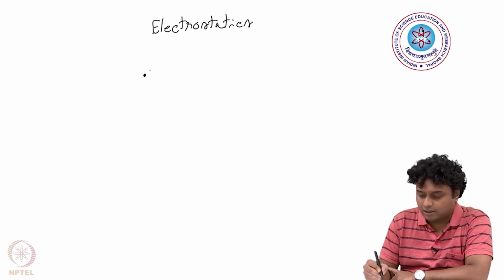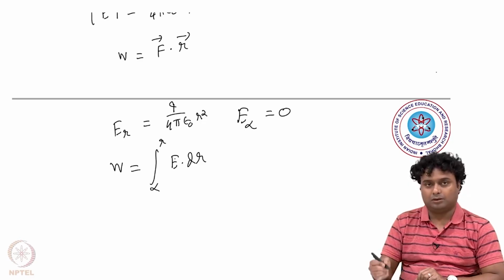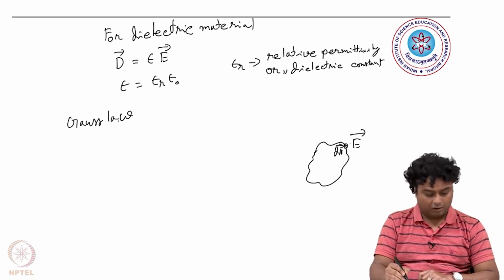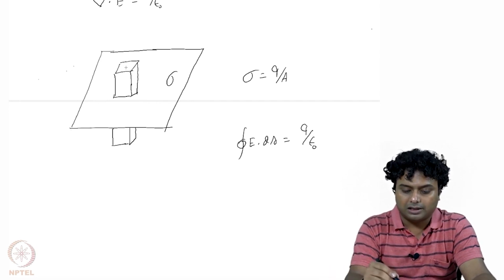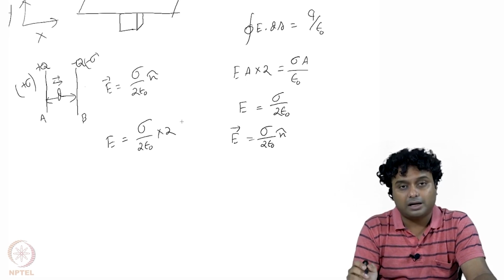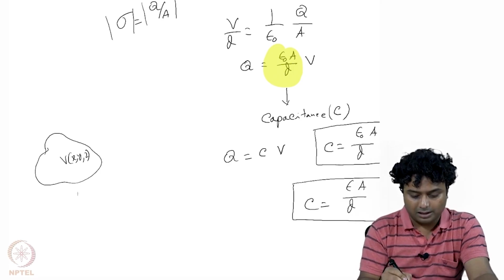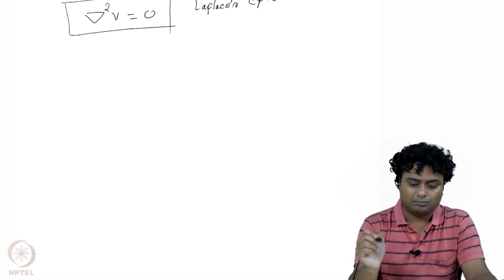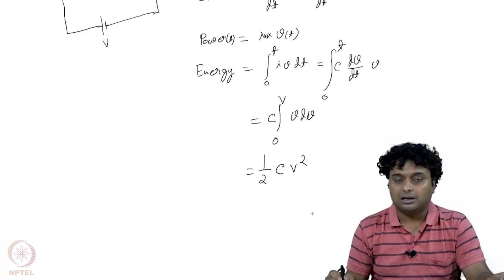Electrostatics swayamprabha ch19